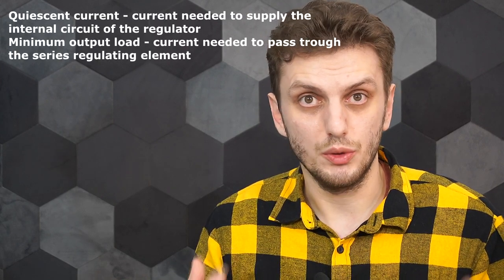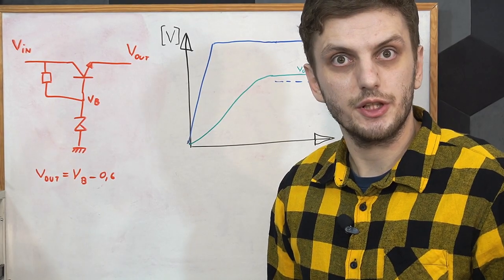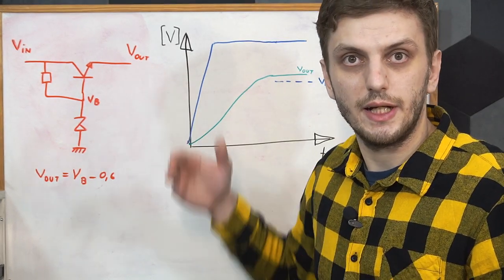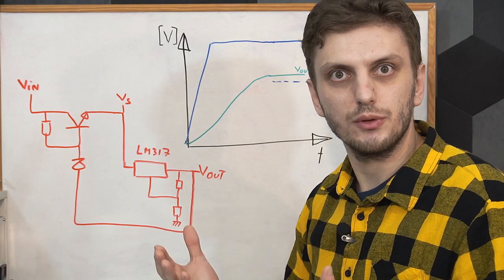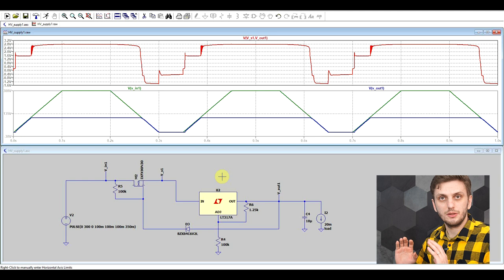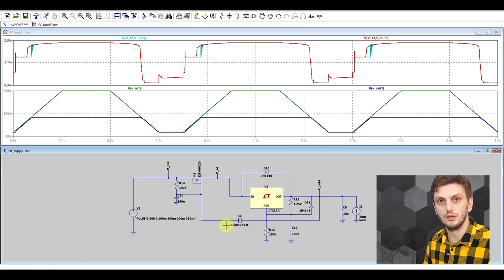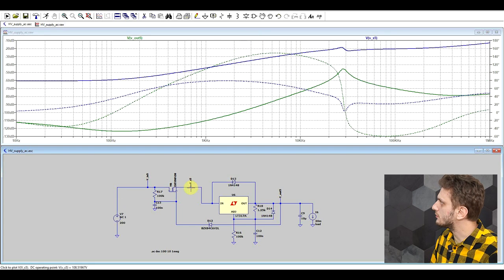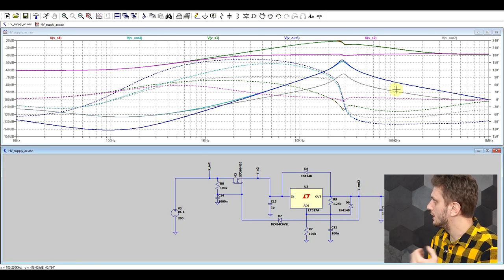DIY - High voltage linear regulator based on the LM317 - Part 1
#108 In this video I start looking into building a high voltage linear regulator. I want a supply that can work with high voltages (above 300V) so that it can be used in vacuum tube circuits or other similar applications but I also want it to be as integrated as possible. At the same time, I want to be able to built the circuit as both a positive voltage regulator as well as a negative voltage regulator. This all brings me to the LM317/LM337 pair.

- The Art of Electronics; Horowitz, Hill; Cambridge; Cap 9.13.5 C